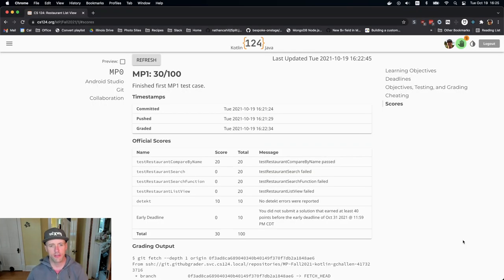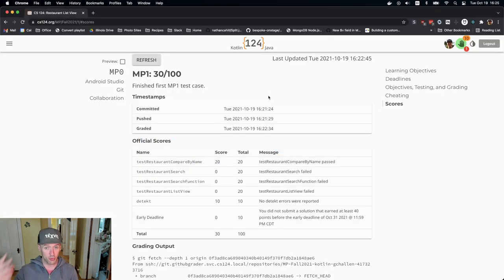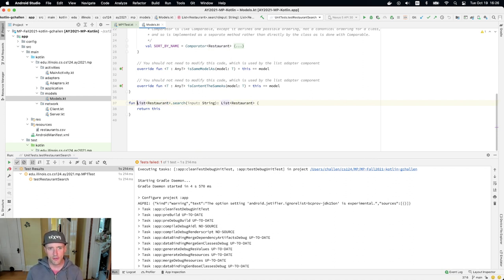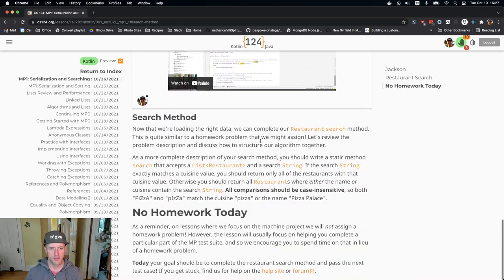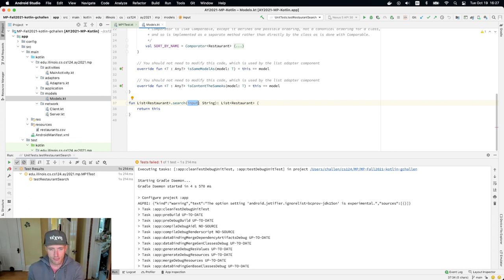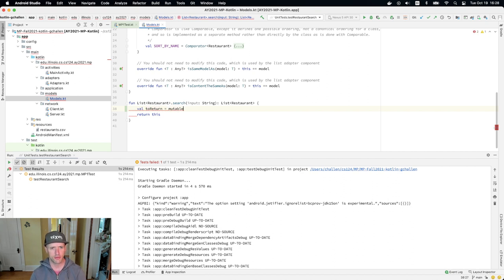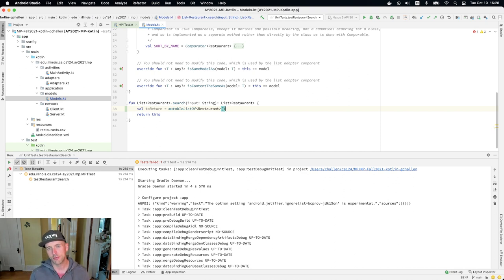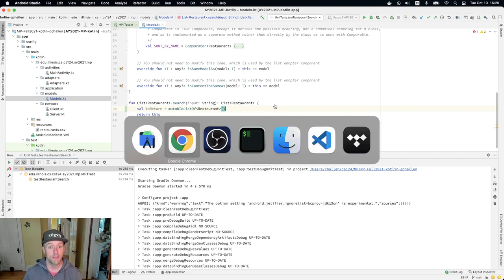CS 124 Kotlin: MP1 Restaurant Search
Next let's explore how to handle our Restaurant search method.